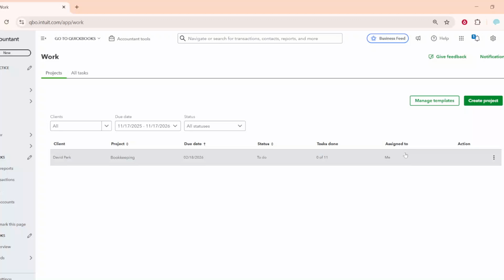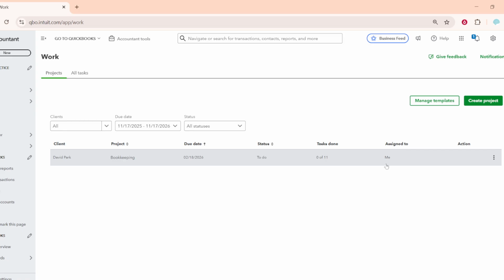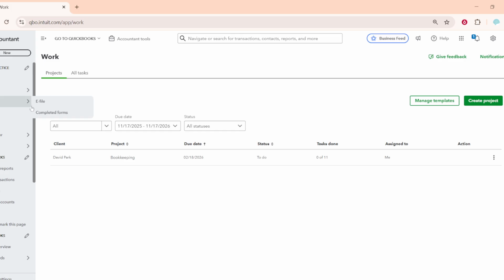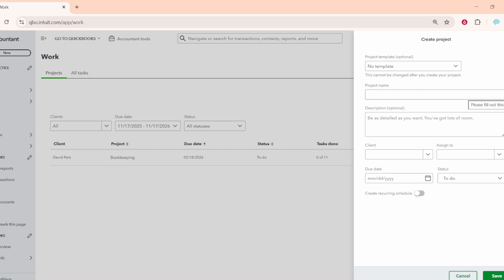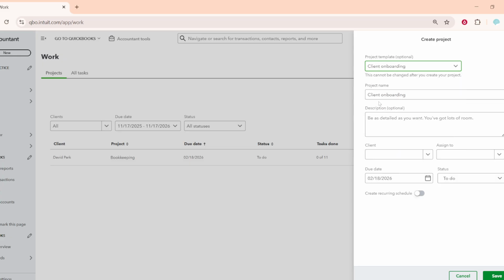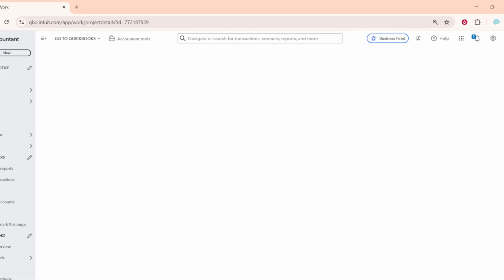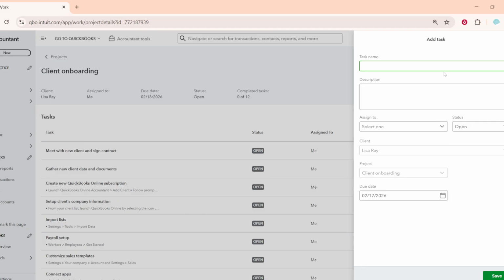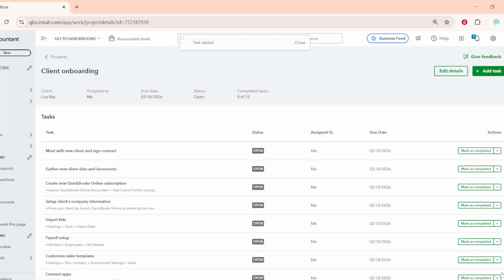how to create projects and standardize client workflows in QuickBooks Accountant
In this video We will show you how to create projects and standardize client workflows in QuickBooks Accountant how to create workflows in quickbooks online advanced, how to use workflows in quickbooks online advanced, how to create estimates in quickbooks online, how to create and customize an invoice in quickbooks online, how to set up bill approval workflows in quickbooks online, how to upload receipts in quickbooks online, how to enter expenses in quickbooks online, how to input expenses in quickbooks, how to create quickbooks invoice on typeform submission, quickbooks workflow profit and loss statement